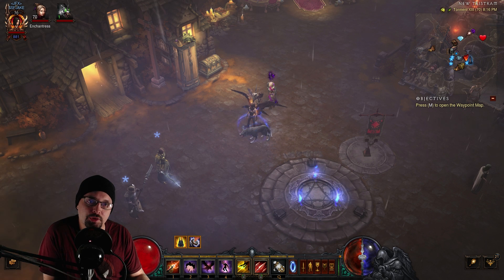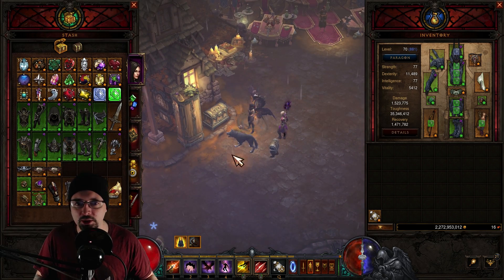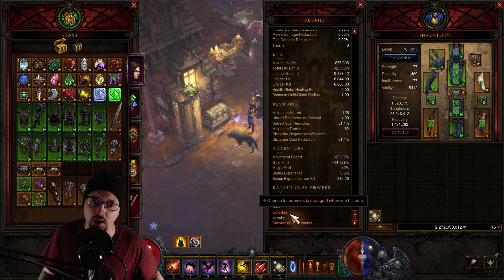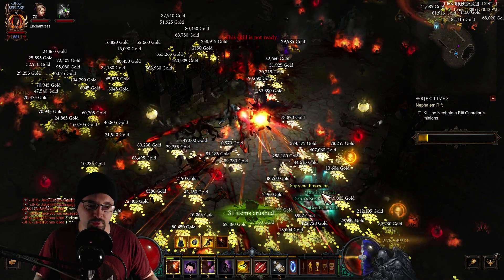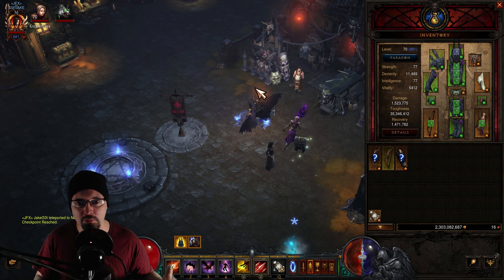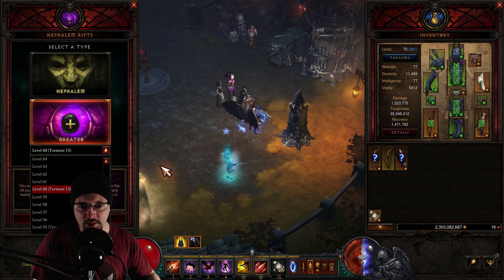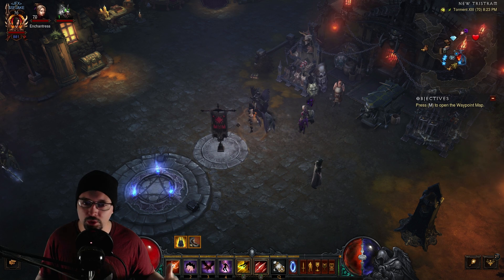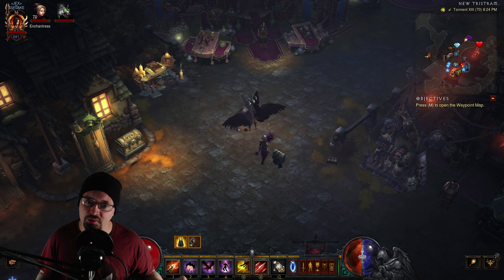Diablo 3 - How to Level Legendary Gems for Augments & Gold Farming